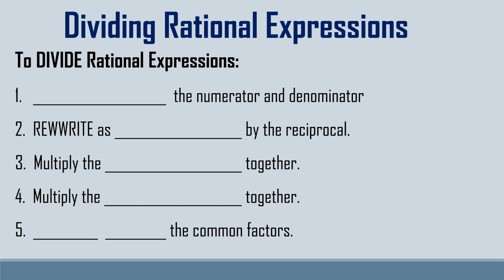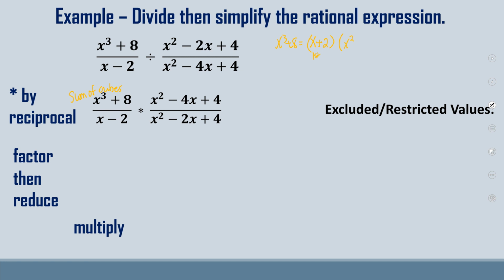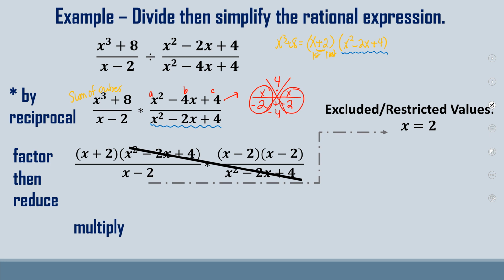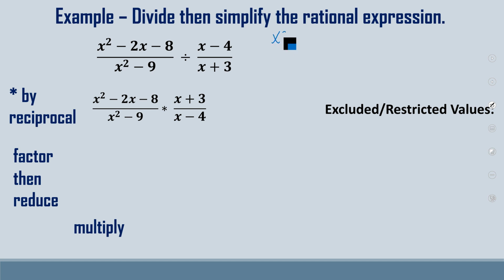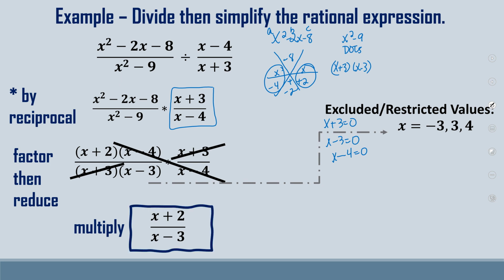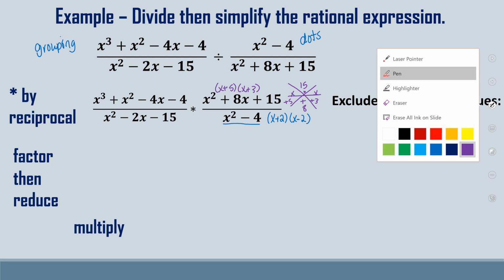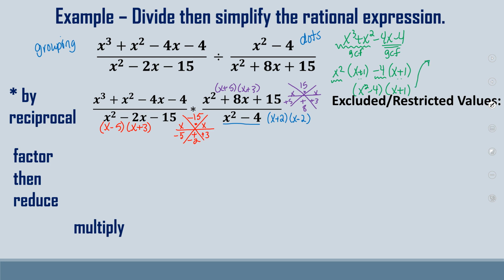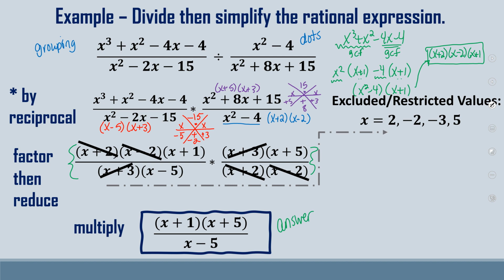Dividing Rational Expressions VIDEO